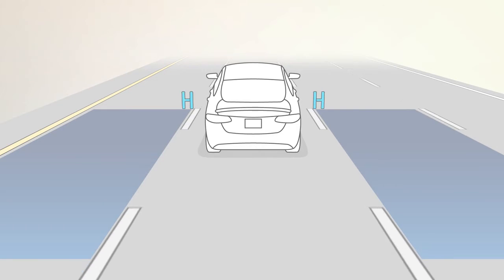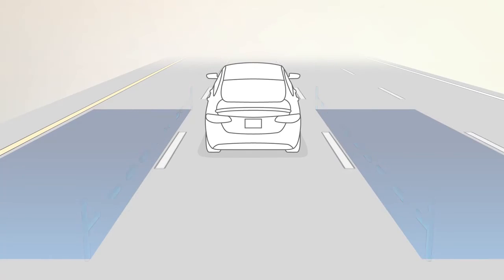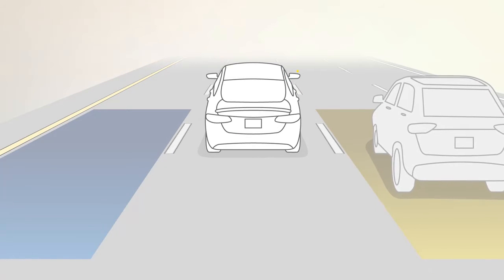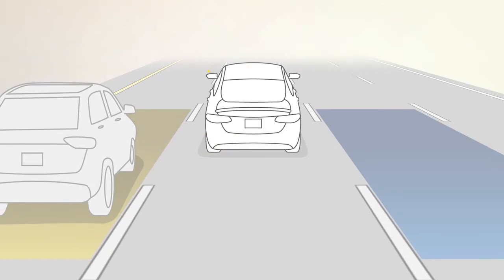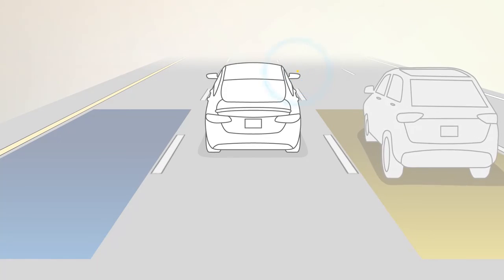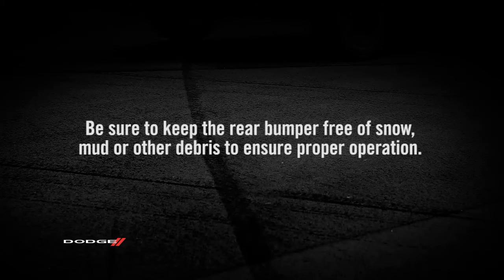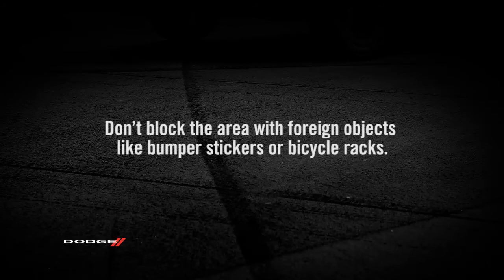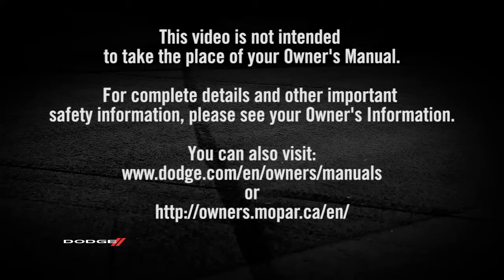Blind Spot Monitoring-Learn about the blind spot monitor on your 2017 Dodge Charger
Learn how your 2017 Dodge Charger blind spot detection early warning system provides additional safety when driving. The Blind Spot Monitor uses blind spot sensors and warning lights to help increase your situational awareness, especially when changing lanes.